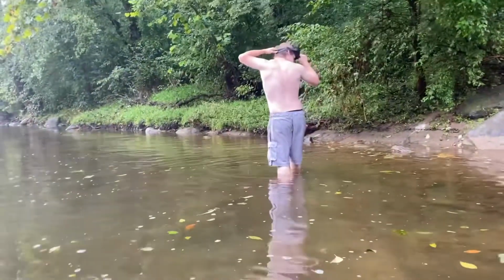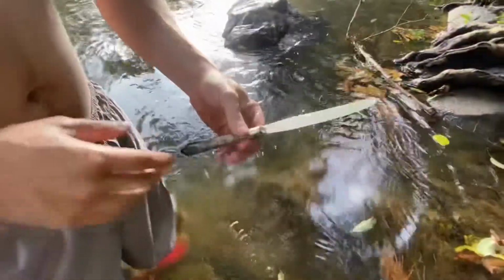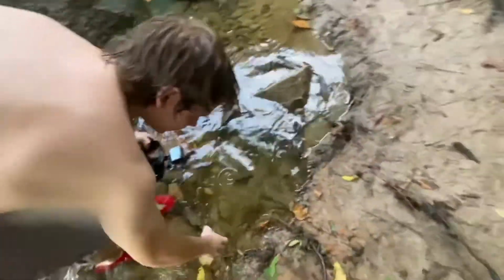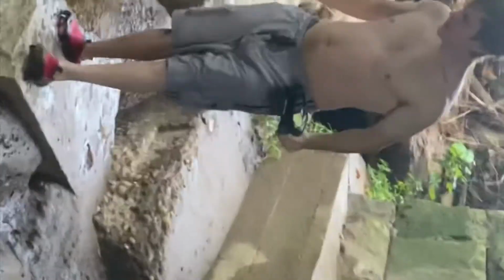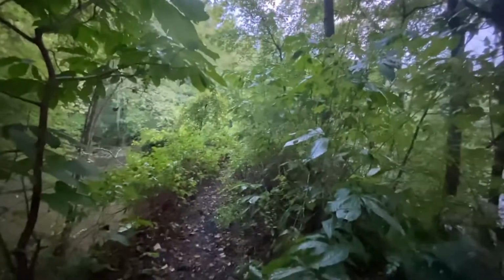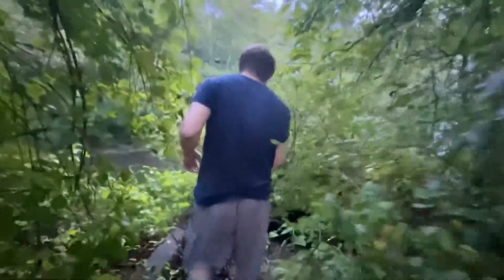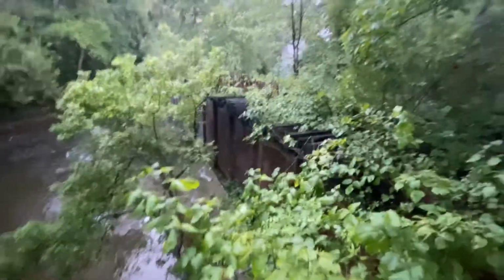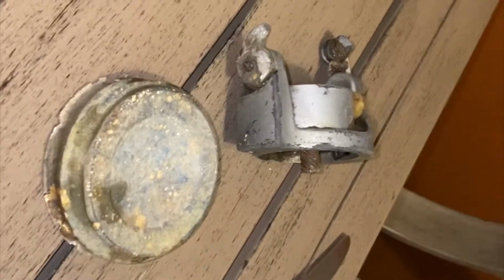Octoraro Creek Expedition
Me and my Buddy went on a expedition to the Octoraro Creek back in august and I never got around to putting the video together. I also didn’t have a legit YouTube channel till now. What we did was look stuff in the water for anything interesting or valuable. He brought his pinpointer metal detector to help us find stuff easier and we did find some interesting things. I was still new to recording videos so bear with me. Sit back, grab a bag of popcorn and enjoy.